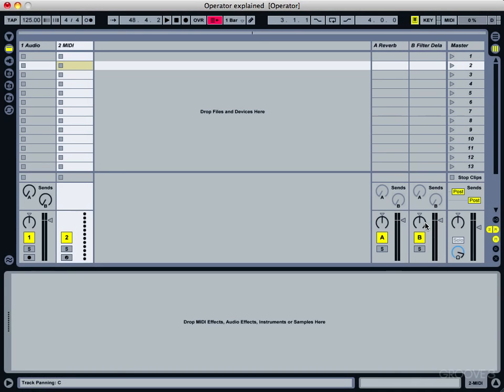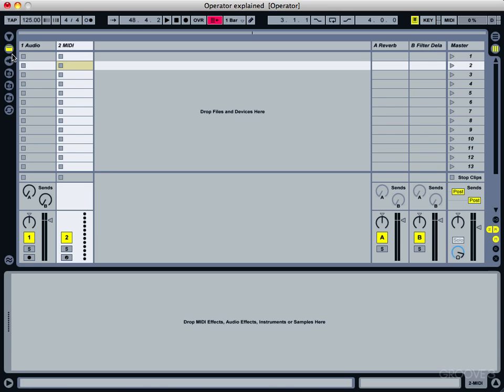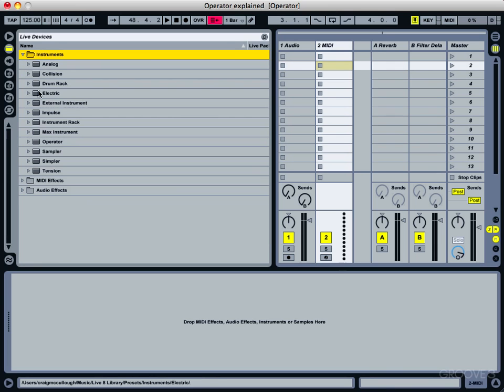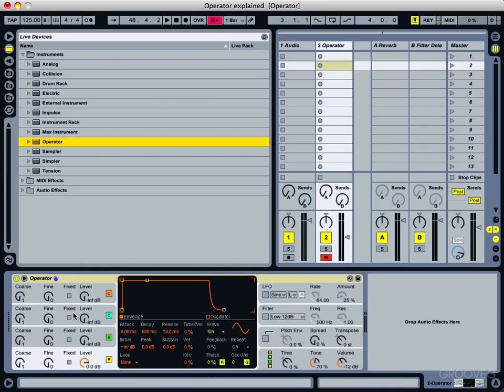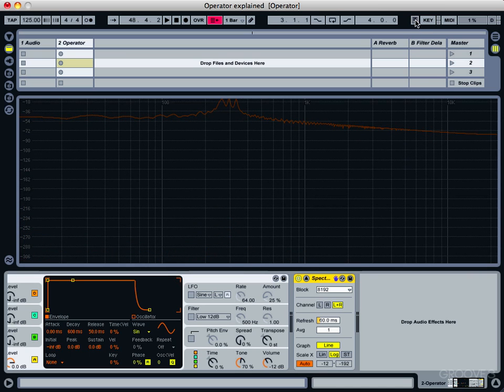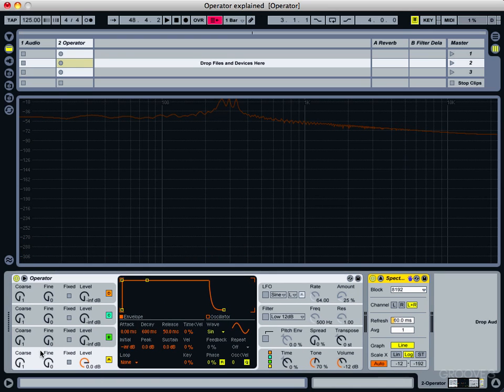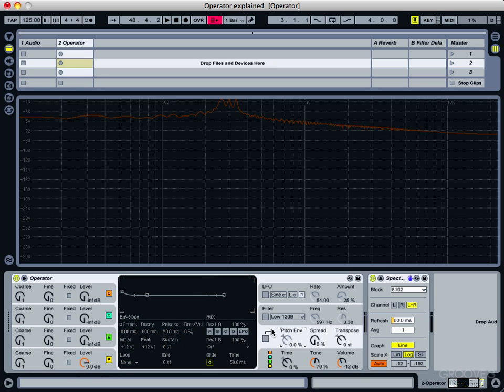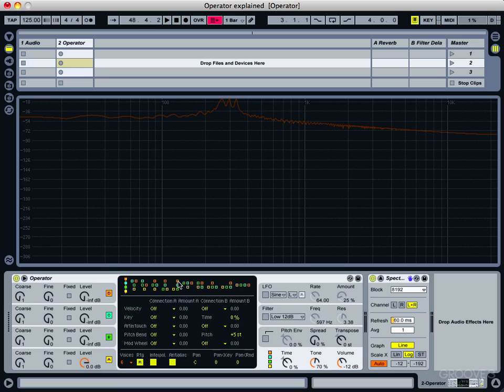Overview (Synthesis with Operator)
Basic overview of the interface and layout of Operator and what functions it provides.